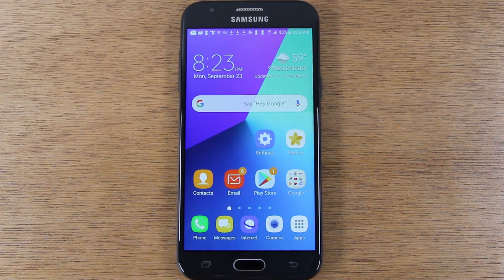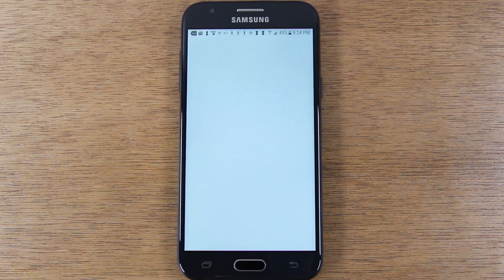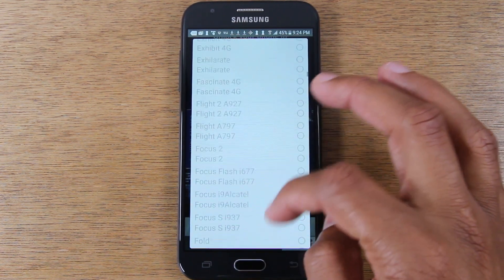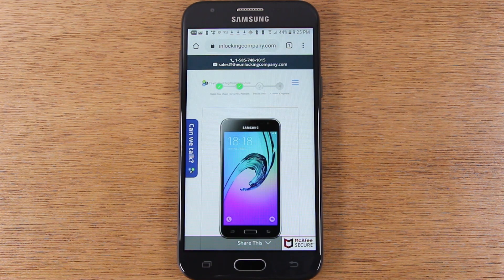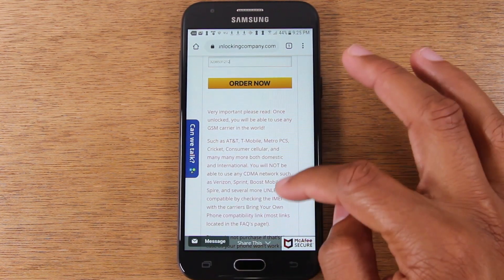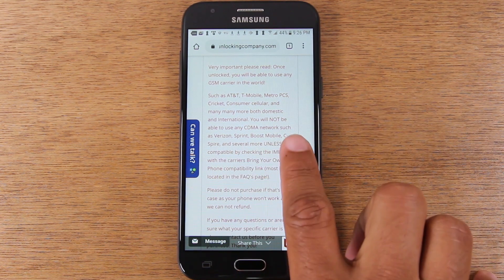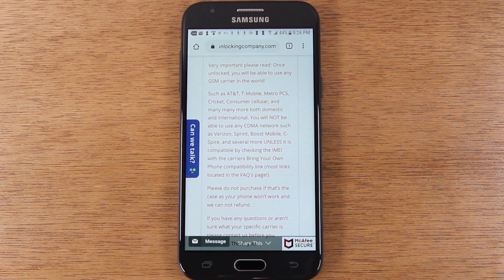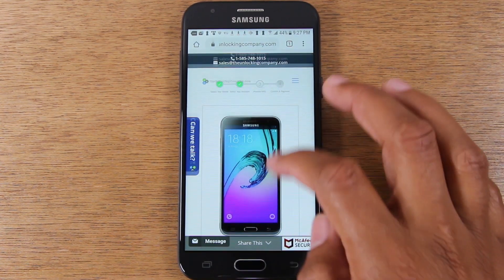How to Unlock Samsung Galaxy J3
Learn how to unlock your Samsung Galaxy J3 (any GSM Version)  so you can use it with any GSM carrier and in almost any country. We walk you through step by step in this video.